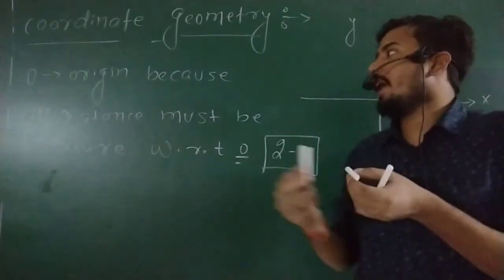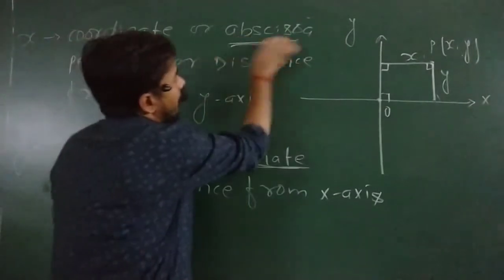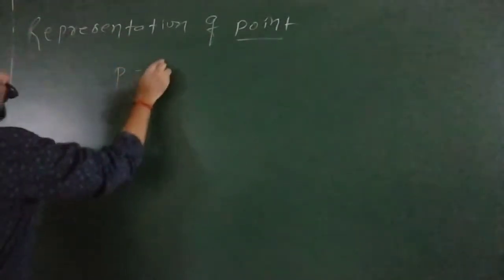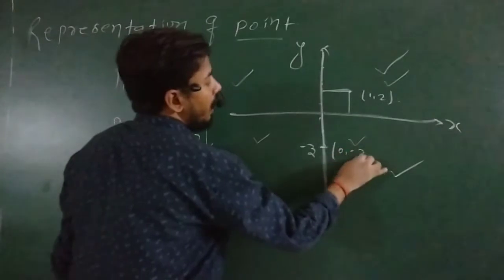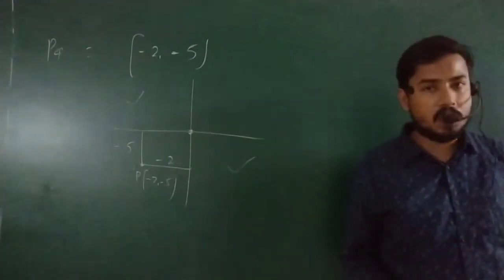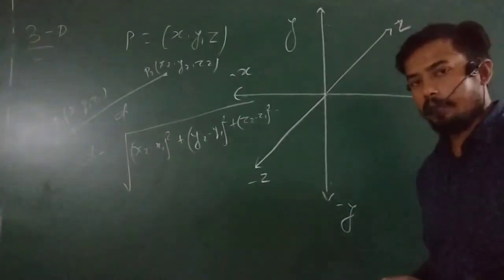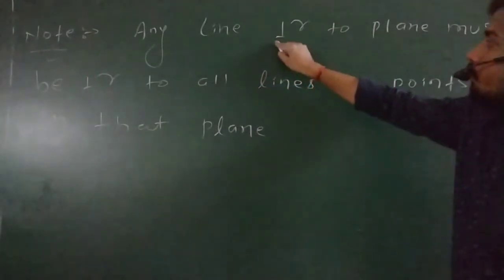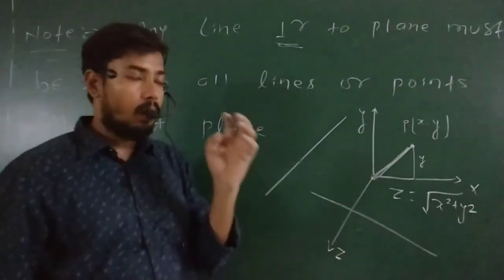Basic mathematics-5 by physics guru rajeev sir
Concept of coordinate geometry ,representation of point ,distance between point ,representation of point in 3D ,concept of plane for board,neet,jee main and advance